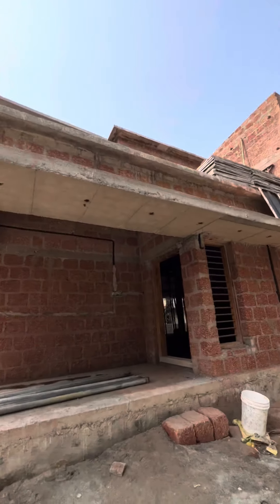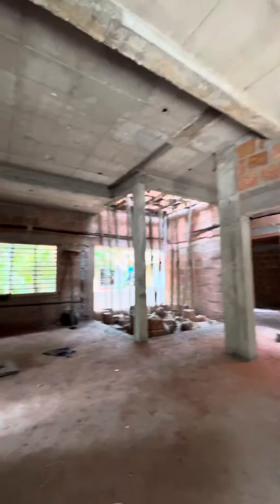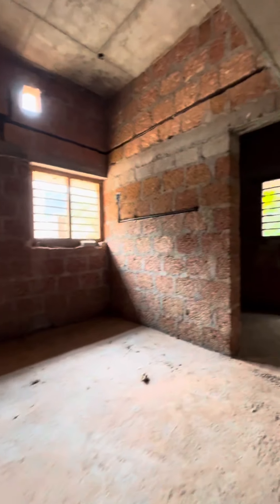House For Sale Near Guruvayur at 3KM distance in 7cents and 5cents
More available Homes and Plots nearby Kunnamkulam for residential house purpose.